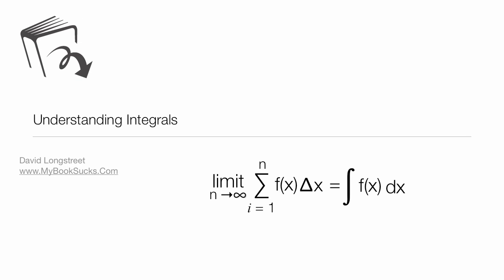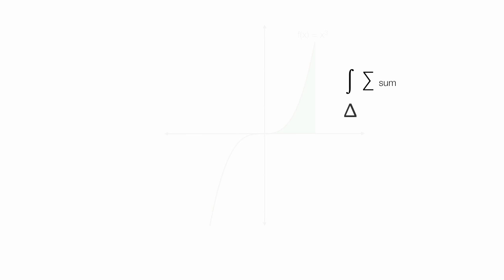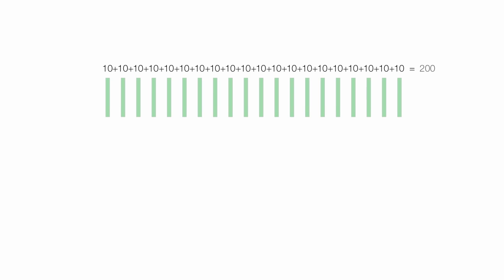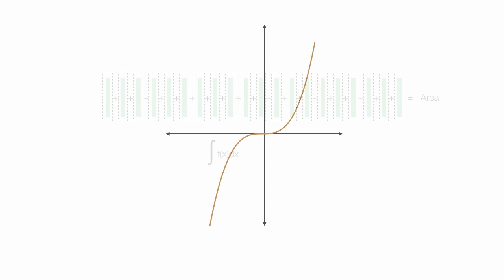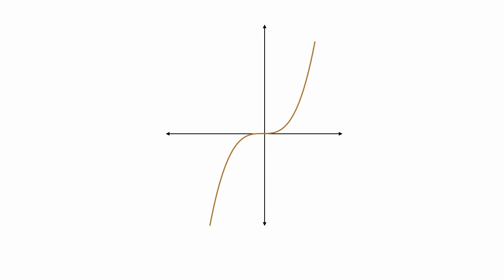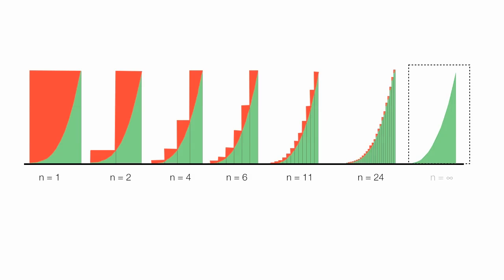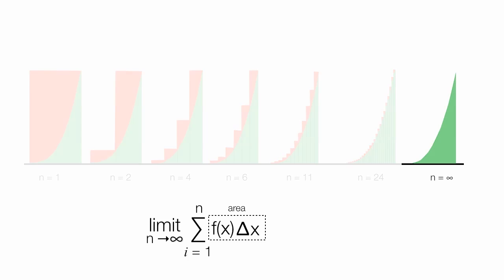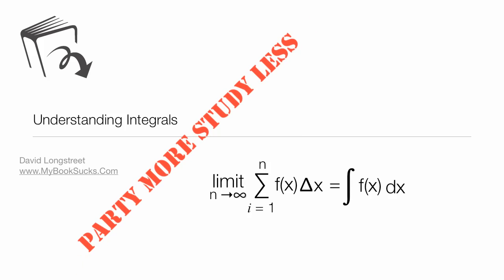The Basics: Integration/Integrals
Visual tutorial what it means to calculate an integral or area under a curved line.  Fundamental Theorem of Calculus.